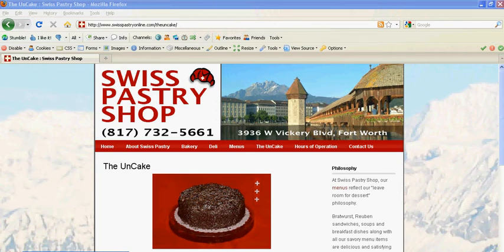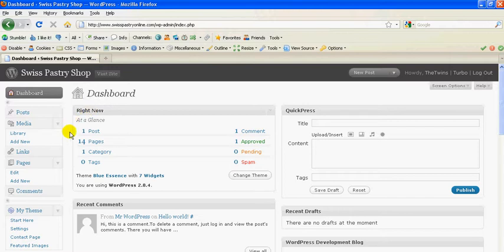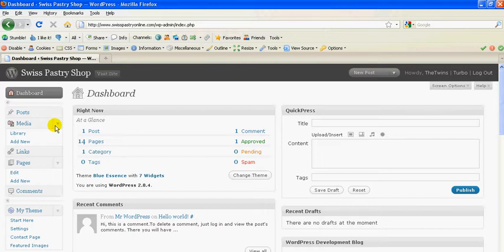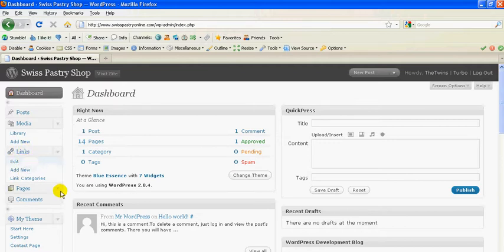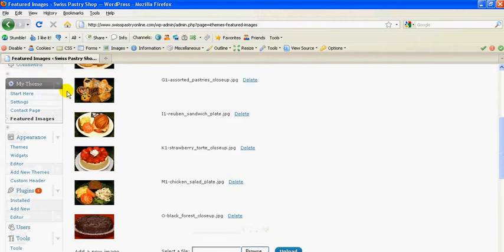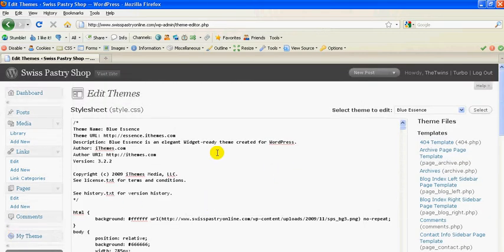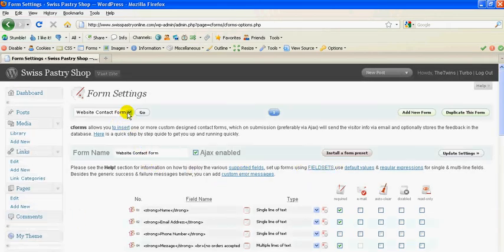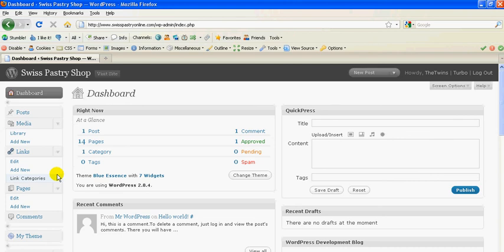Swiss Pastry: Dashboard Overview - watch first.avi